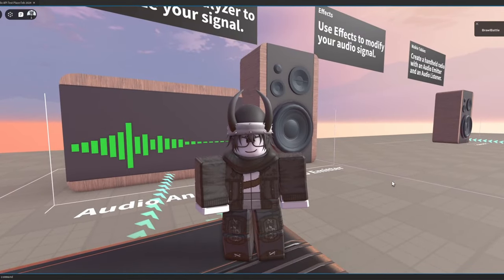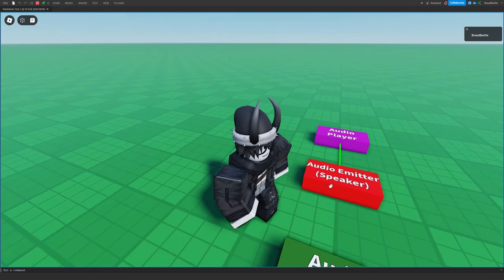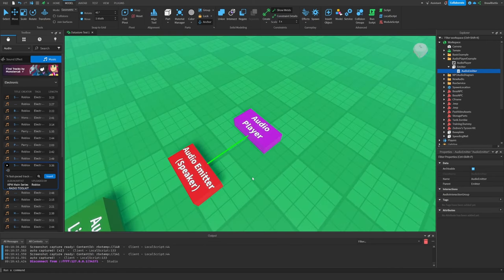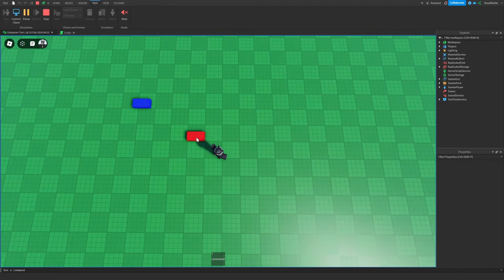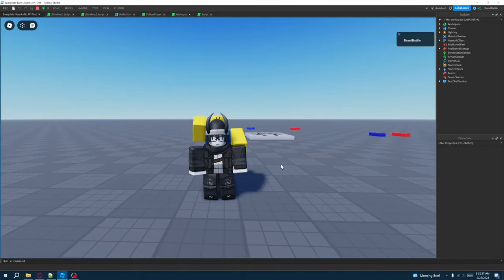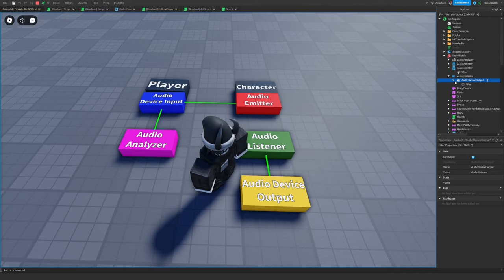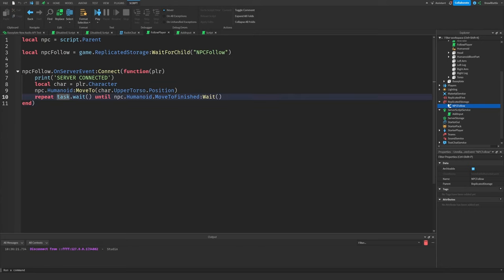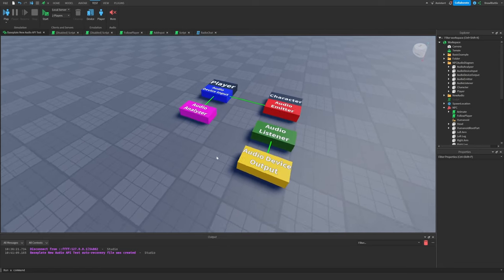The Capabilities of Roblox's NEW Audio API (Voice Filters, Analyzers, etc.)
In this 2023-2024 Guide to Roblox Scripting for Advanced Developers, I will go through everything you need to know to continue scripting on Roblox!

Timestamps:
0:00 Intro
1:41 CONCEPTION (Basic Audio Player Structure)
4:13 Basic Audio Player Implementation
10:34 Multiple Speakers
12:05 Audio Filters & Effects
12:59 CONCEPTION (NPC Follow Voice Structure)
18:01 NPC Follow Voice Script Breakdown